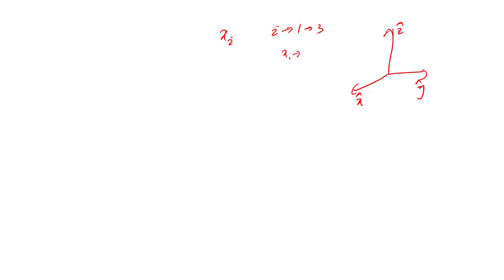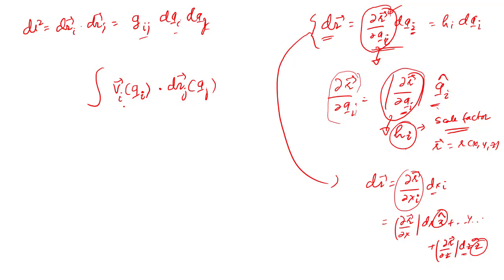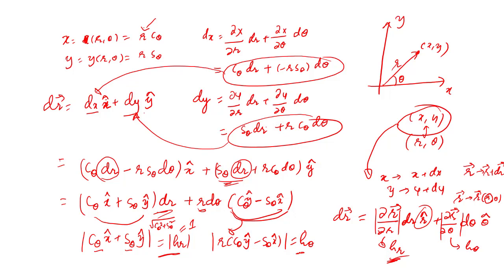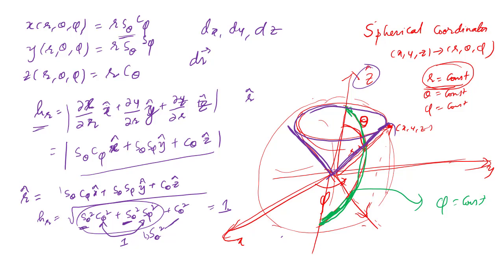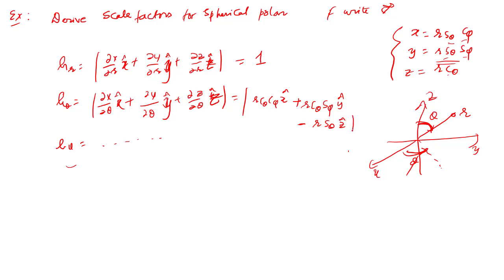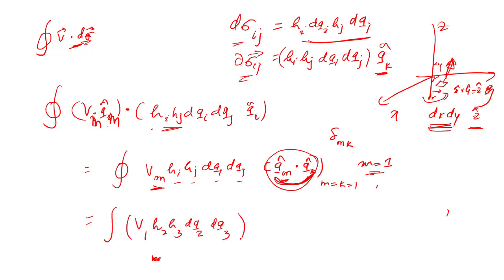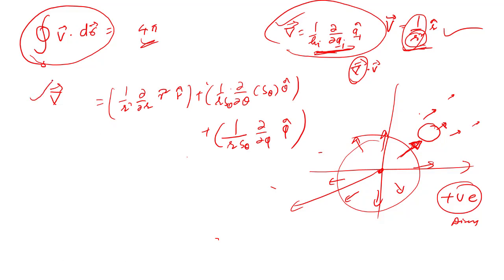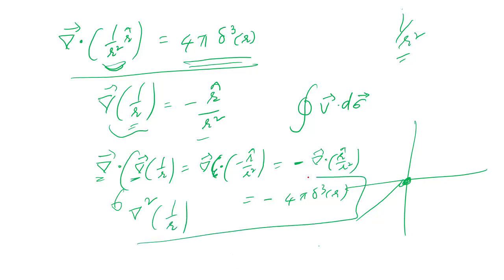PHYS 4410 6410 Electromagnetics-I Lecture 6: Curvilinear coordinates and Dirac-delta function